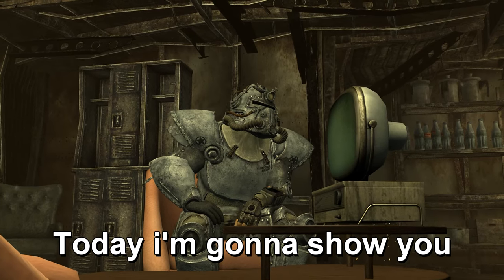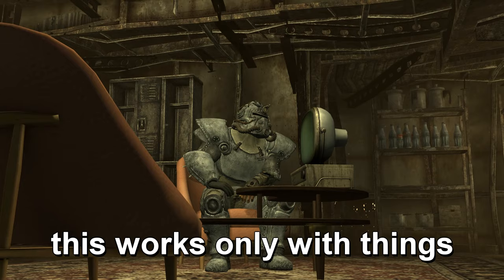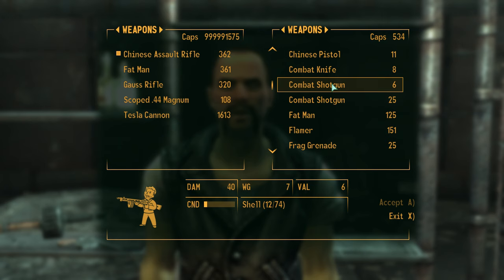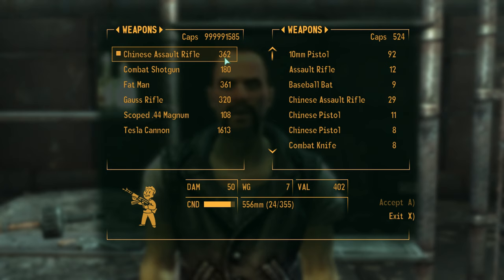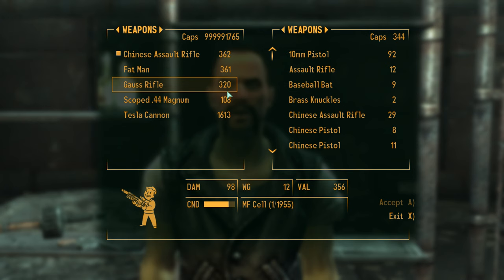Fallout 3 - UNLIMITED CAPS GLITCH IN 30 SECONDS *2020* (PC, Xbox 360, PS3) [EXTREMELY EASY!!]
Broskii Okis Enjoy :D

Hey guys today i'm showing how to get unlimited caps in fallout 3
glitch videos or any other type of videos stay safe have a good day :D

[IGNORE THIS YOUTUBE USES DESC FOR TAGS NOW]
Fallout , Fallout 3 , Bottle cap glitch , super easy , PC , Xbox 360 , Xbox one , Playstation 3 , PS3 , fast , unlimited caps , how to , extremely easy , in 30 seconds ,